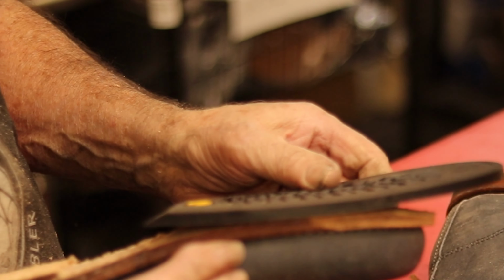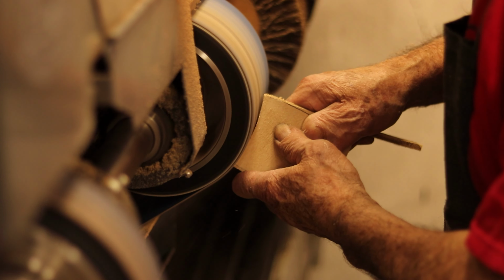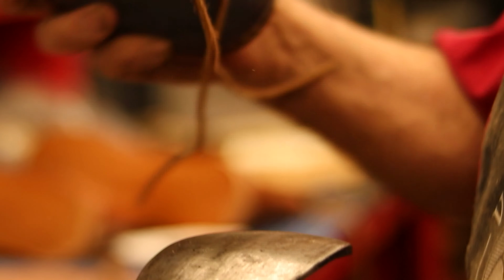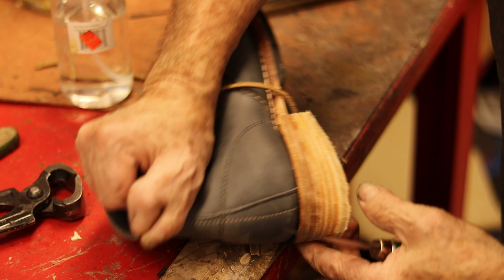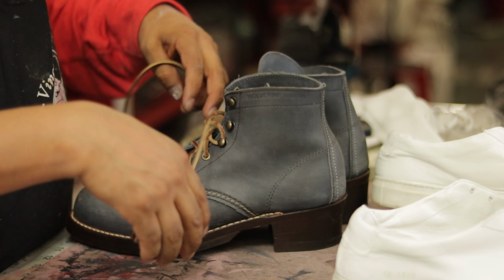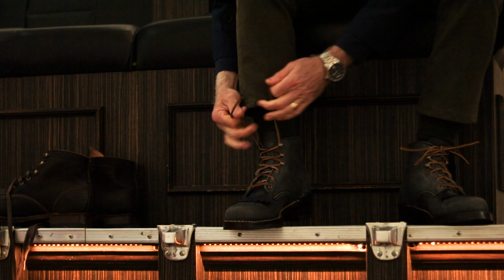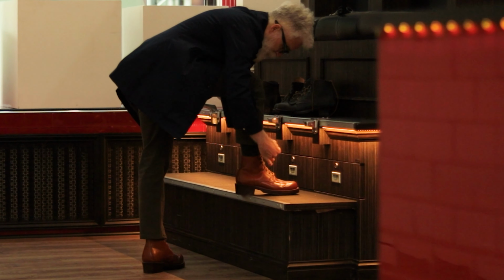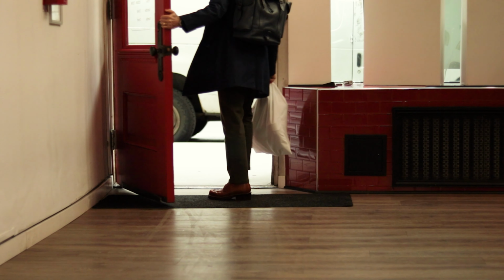Upgrading Two Pairs of Boots with Eric Rodriguez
In this video we show a closer look at what it takes to build up a boot's soles with two pairs of boots brought in by our friend Eric. As our artisans work, Eric tells about his style and philosophy on clothing, and some advice on gaining the confidence he has in his wardrobe.